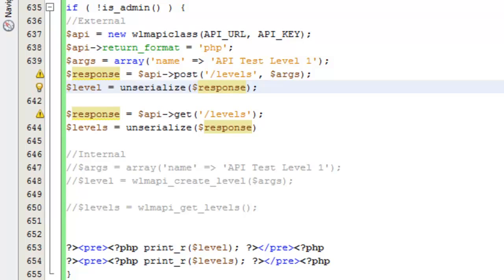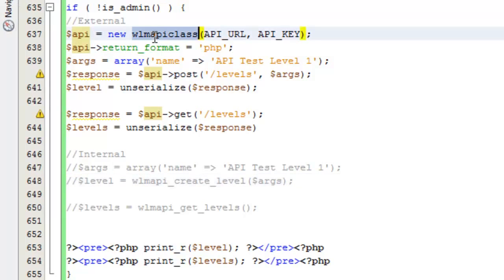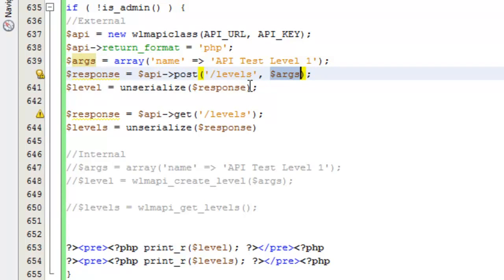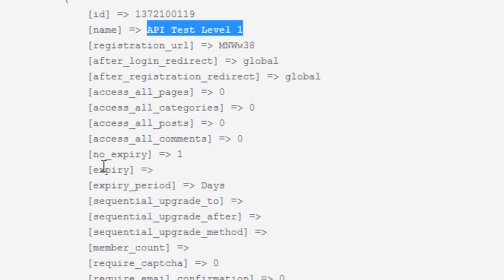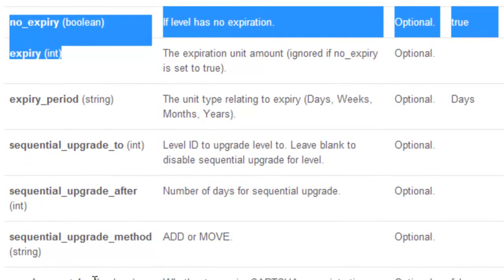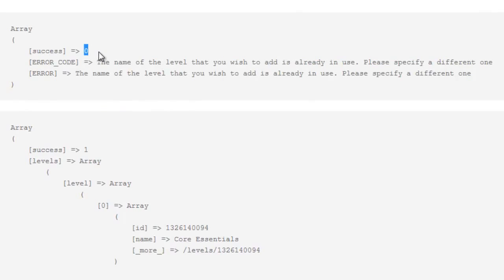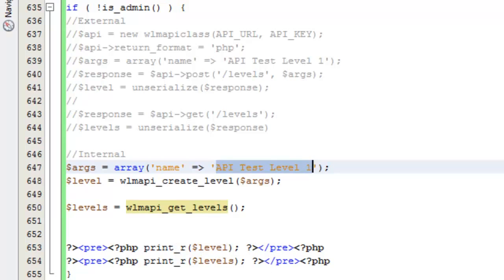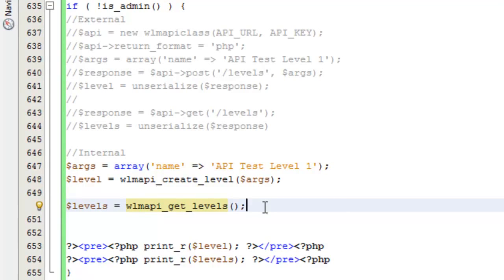How to Create a Membership Level Using the WishList Member API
In this video, you'll learn how to create a membership level using the Wishlist Member API.